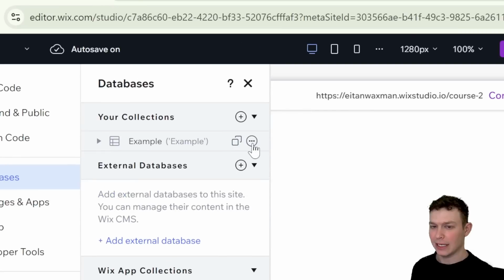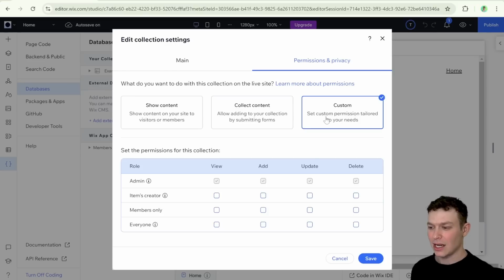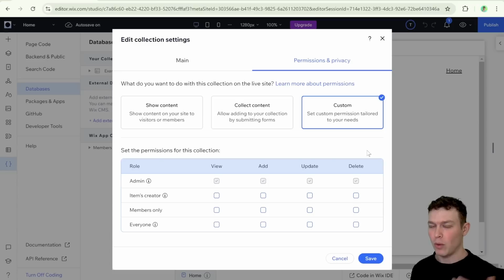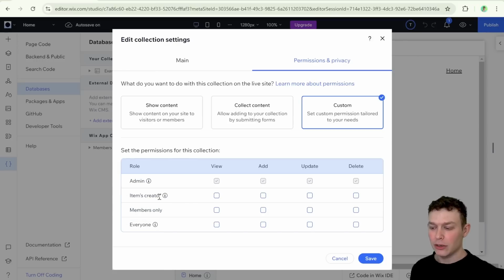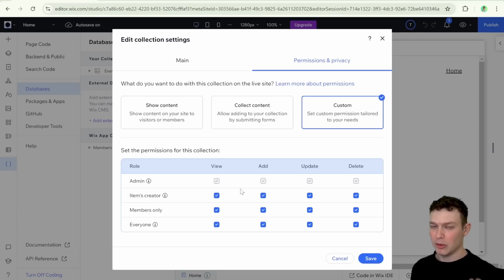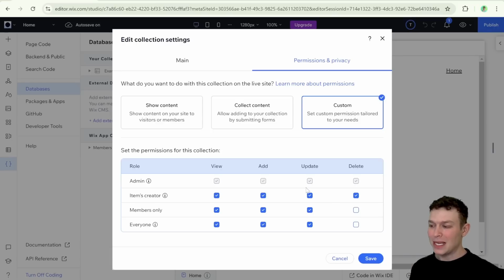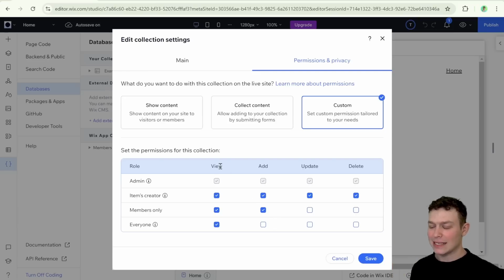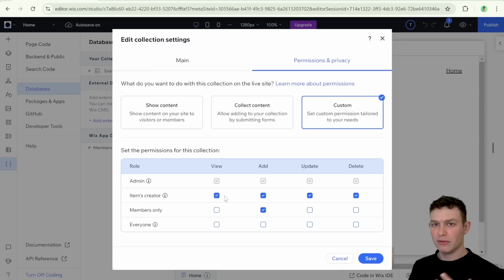Data Driven - CMS Collection Permissions Recap | Lesson 2.2 - Advanced Velo Course (Wix Code)